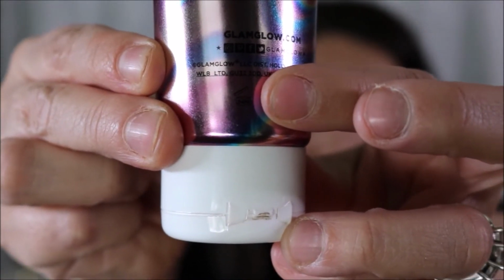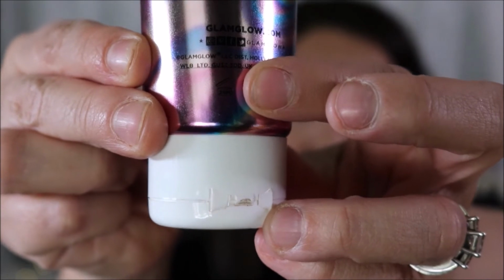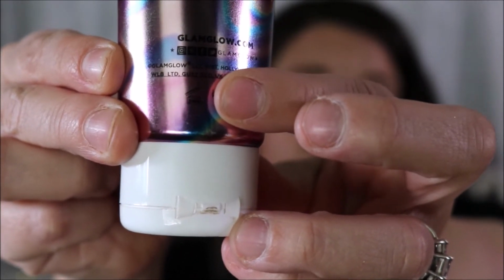HOW TO KNOW IF MY MAKEUP IS OLD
HOW TO KNOW IF MY MAKEUP IS OLD. Lets Talk About It. Expiration dates on makeup. How to tell if your makeup is expired. How to find the expiration dates on makeup. Is your makeup old? Did it expire? How to tell if you have expired makeup! We are going to discuss makeup and skincare expiration dates.

My name is Jaimie Beth. I give beauty tips, makeup techniques and reviews on all things makeup and skincare related.